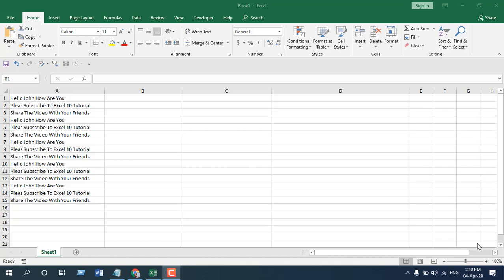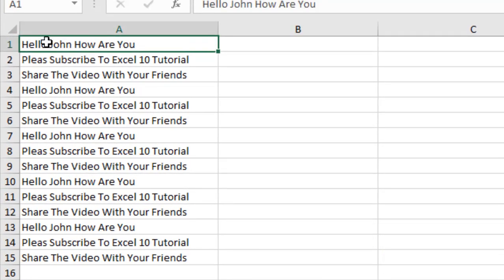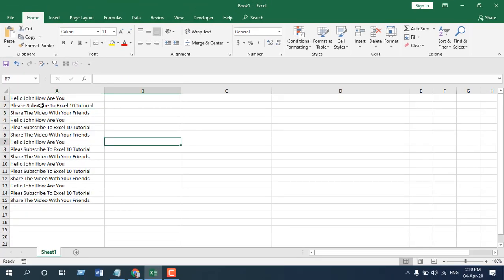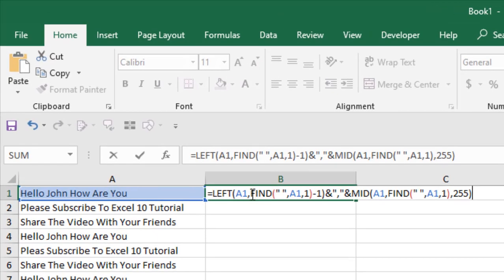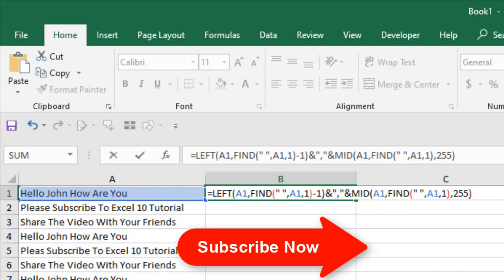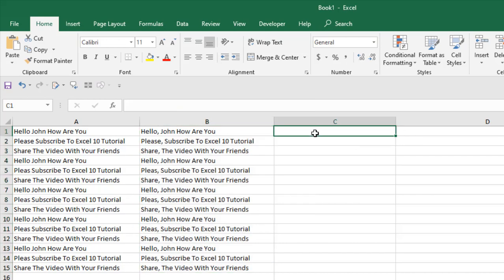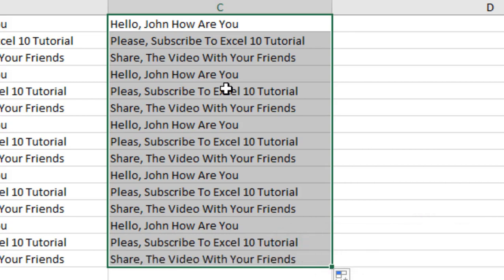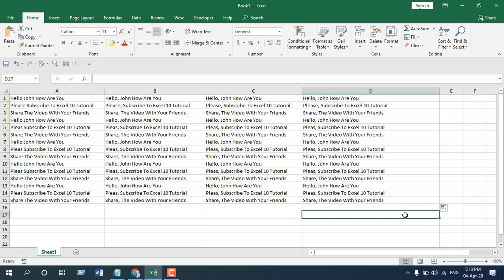How to Add Comma After First Word In Microsoft Excel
In this excel tutorial I’ll show you how you can insert after the first word inside a cell. It means you’ll be able to insert a comma after the first word. I’m going to use formula for this one.

I am using excel 2019 for the demonstration and you can use these formulas to do the job on any excel versions. Without further ado Let’s get started.

Here goes the first formula to Add comma after first word only in excel.
=LEFT(A1,FIND(" ",A1,1)-1)&","&MID(A1,FIND(" ",A1,1),255)
With this formula you’ll be able to Add Comma After the Surname or the first word. Change A1 to your preferred cell for accurate result.

Here goes the second formula to add comma in excel.
=REPLACE(A1,FIND(" ",A1),0,",")
This is how do I add a comma between words in Excel.

Here goes the third formula to add comma in excel between names
=SUBSTITUTE(A1," ",", ",1)

These were the ways to insert comma between words in excel. Try to understand these formulas and use them whenever you need. If you follow the procedure in the video you’ll be able to add commas to words easily in excel using formula. So, this is how you add comma in excel.